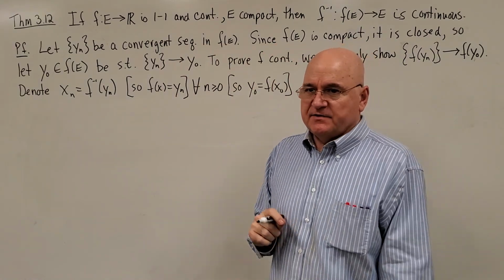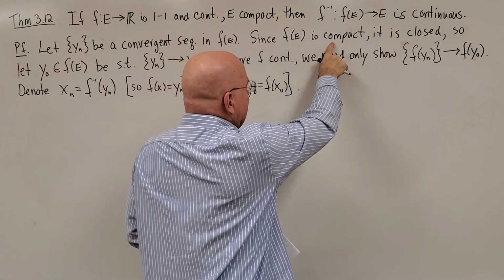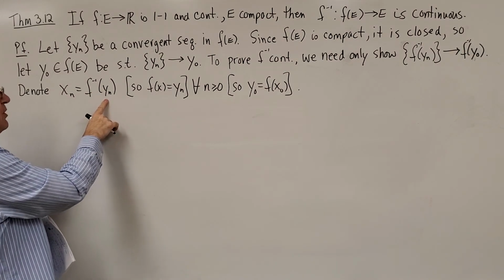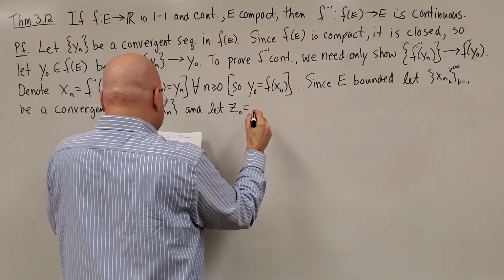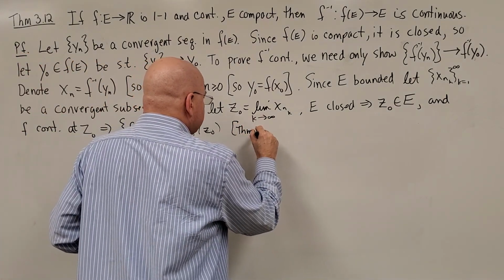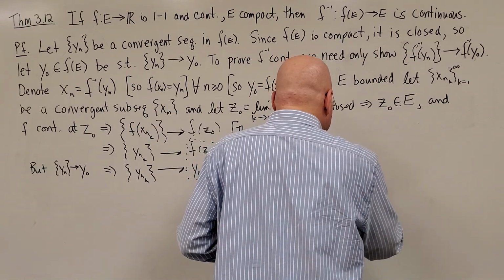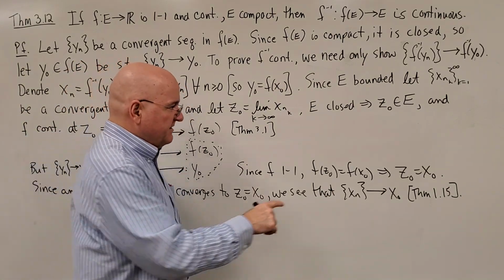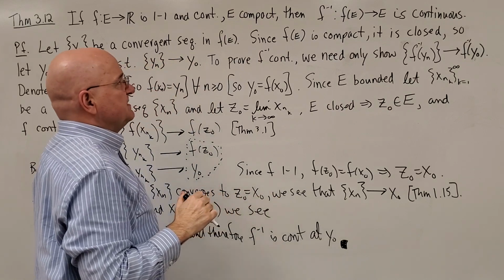Real Analysis I (lec. 3.4.G) Properties of Continuous Functions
We discuss the properties of continuous functions, uniformly continuous functions, as well as bounded sets, compact sets, and Bolzano's Theorem (The Intermediate Value Theorem).